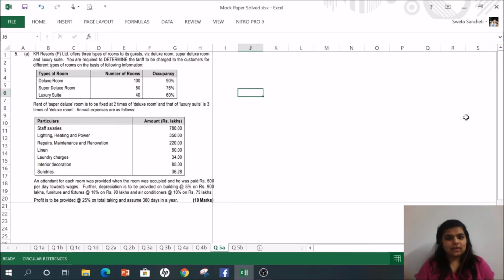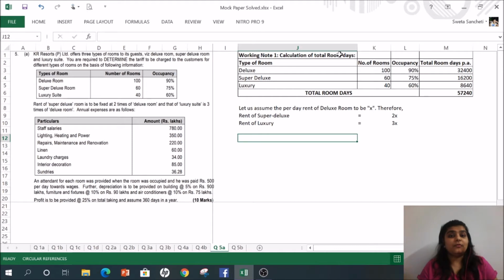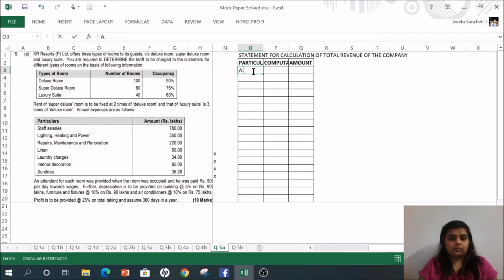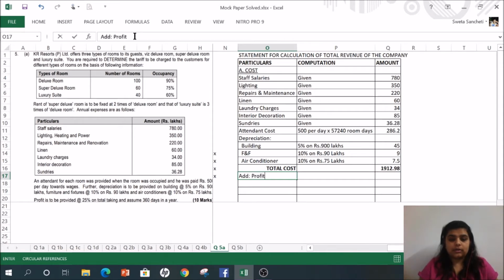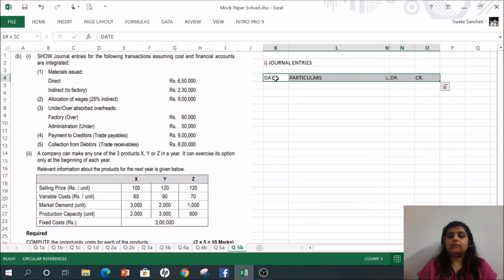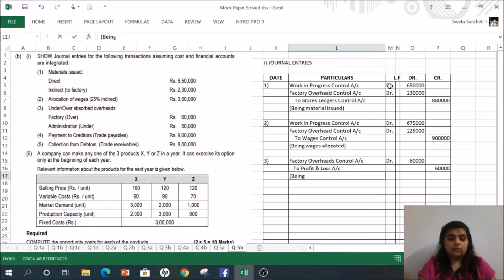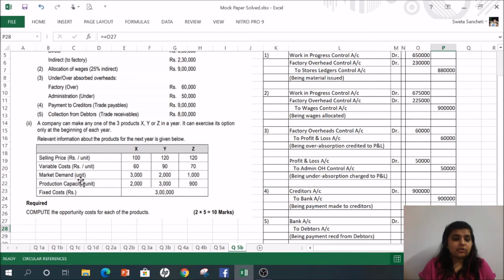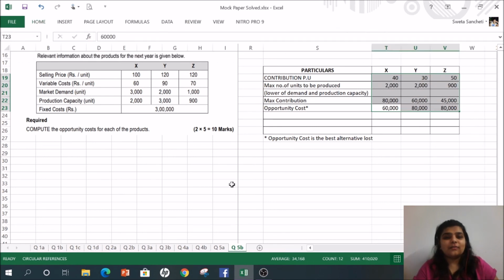Mock Paper- May '20 (Part 5)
For my CA-Inter Aspirants,
Mock Test Paper - May 2020 solved for you.